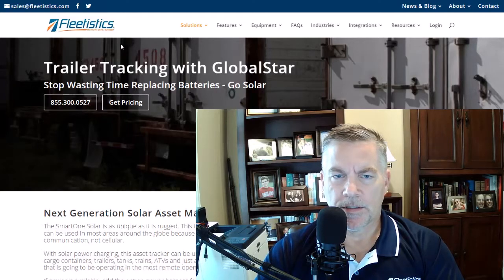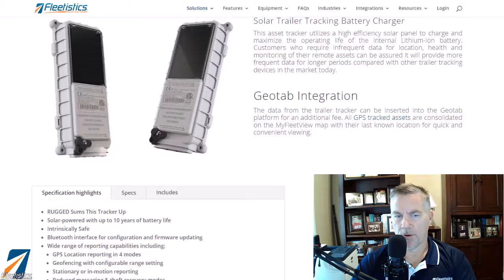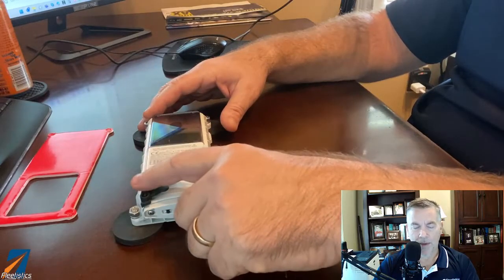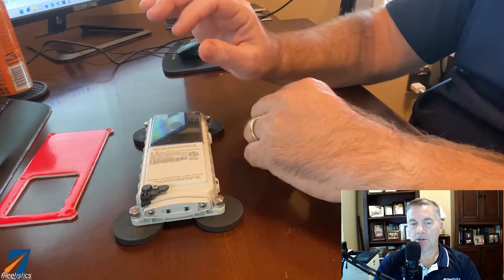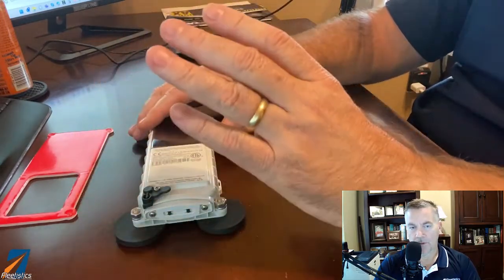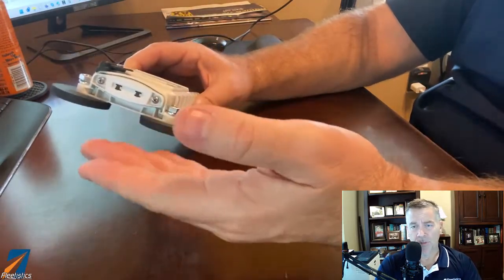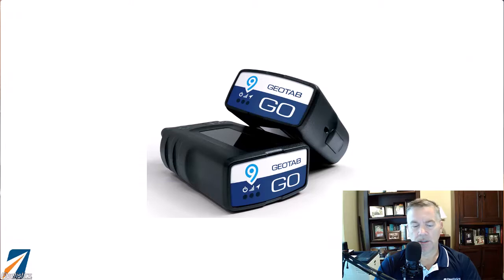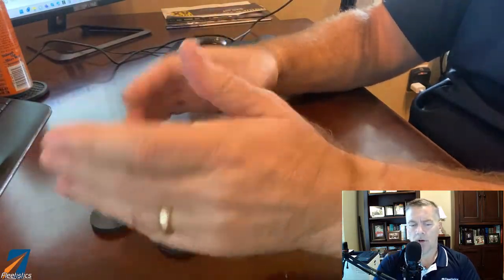GlobalStar SmartOne Solar Overview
Fleetistics provides the SmartOne Solar GPS tracker by GlobalStar.  This asset tracker offers a lot of value for the investment and with a field service life up to 10-years, it provides a long-term, hassle free asset tracking solution. Compared to rechargeable or replaceable battery system, the solar recharging saves wages and travel expenses with maintenance free operation almost anywhere in the world. It is built MilSpec rugged and is intrinsically safe meaning it can be used in the oil and gas and mining environments with explosive hazards in the area.